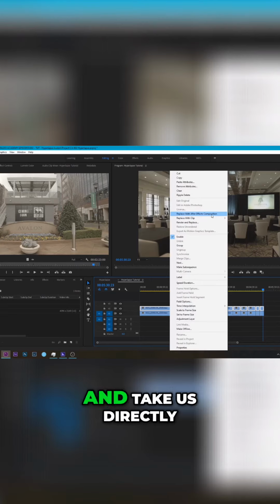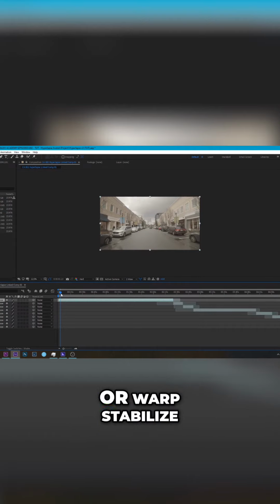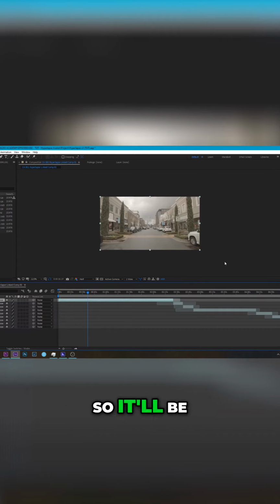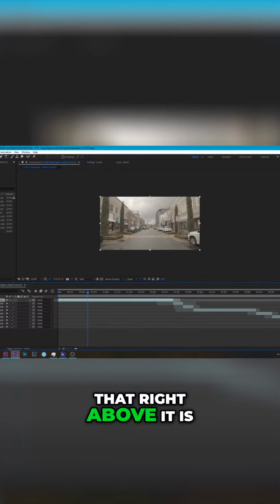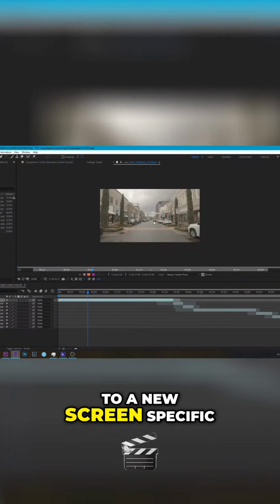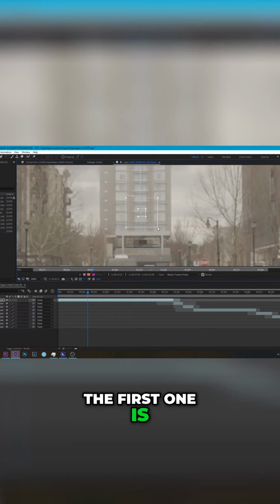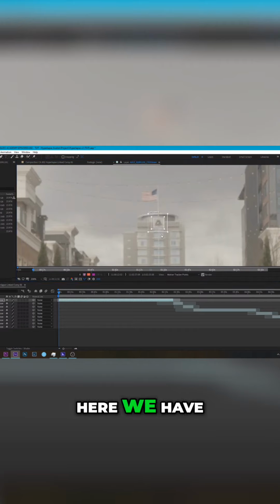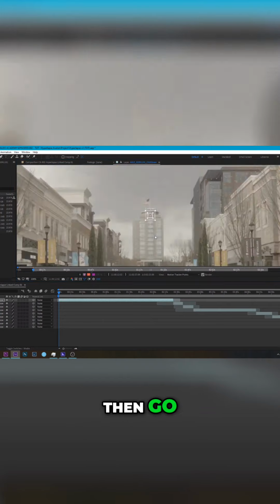Mastering Smooth Video Transitions in After Effects Stabilize like a Pro!